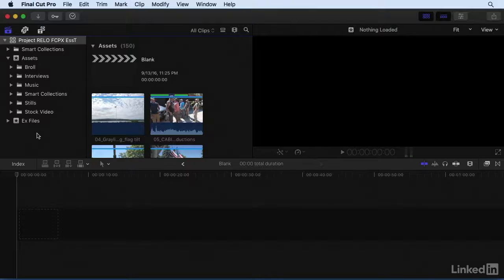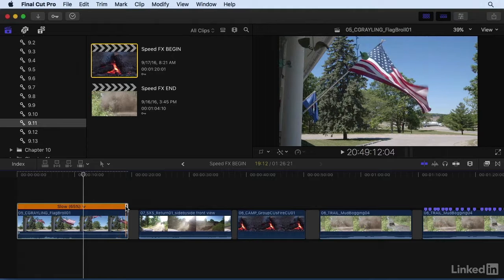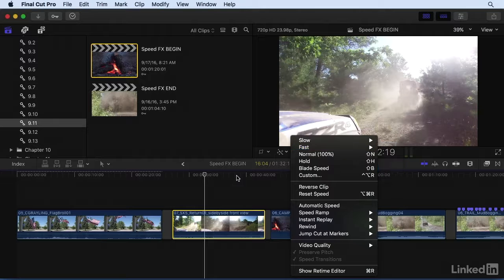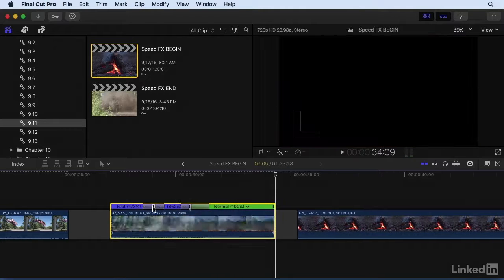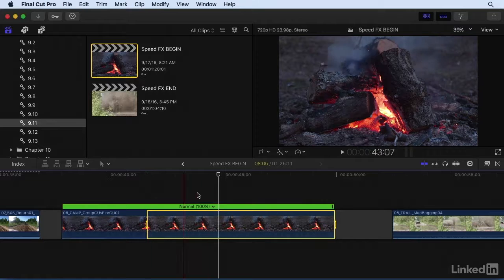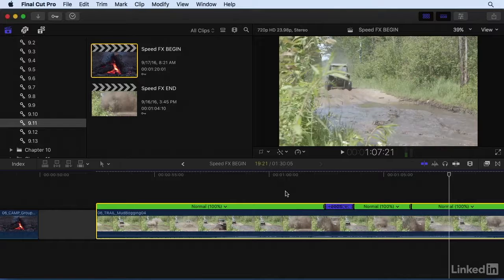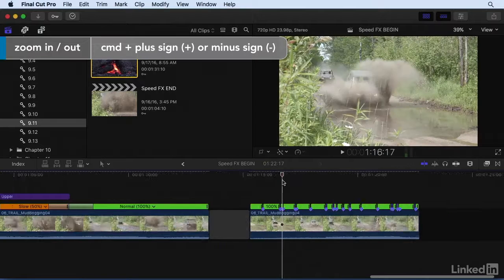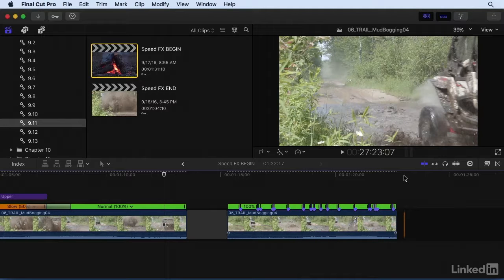054 Using speed effects to retime clips